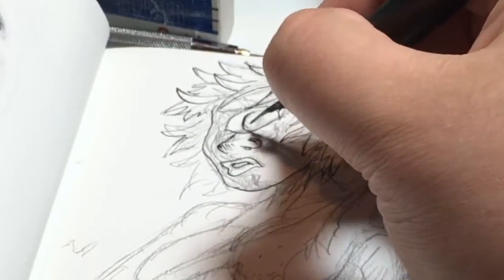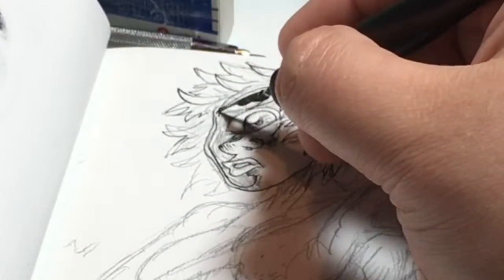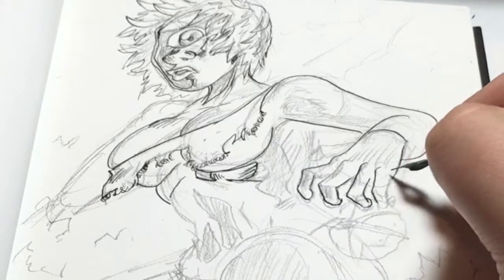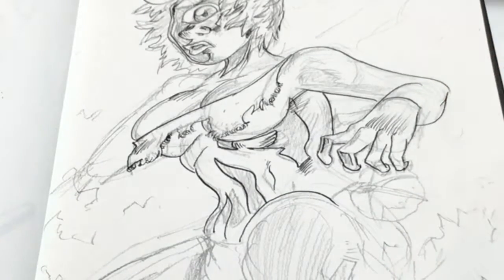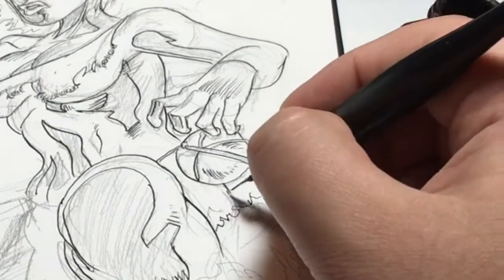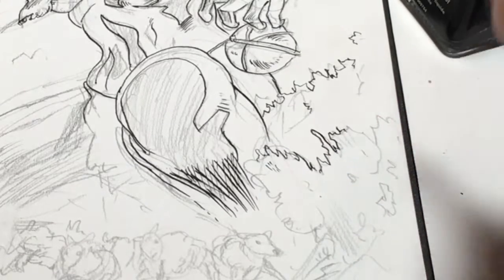Drawlloween Day 8 Cyclops